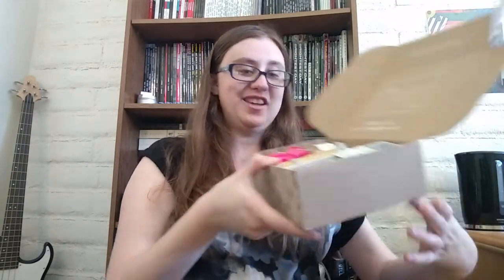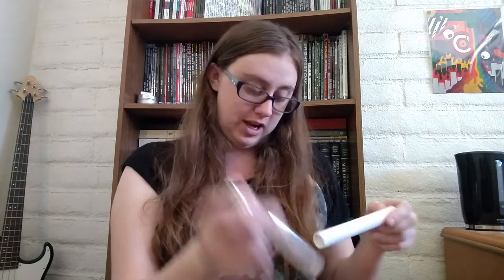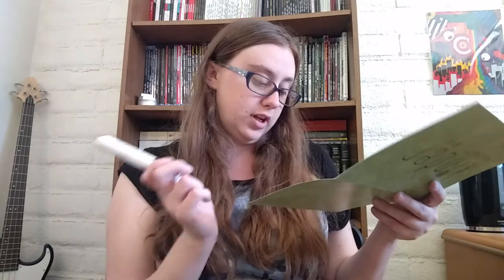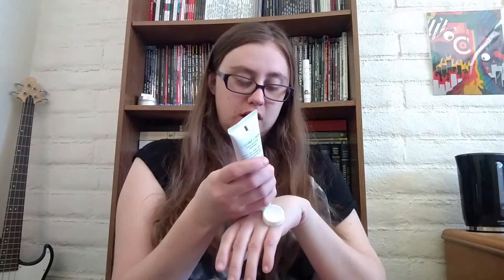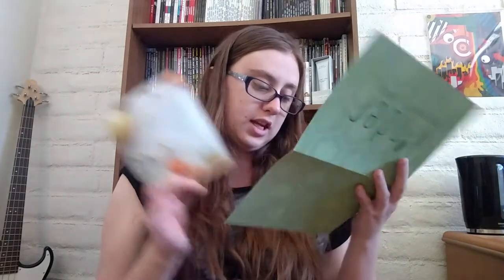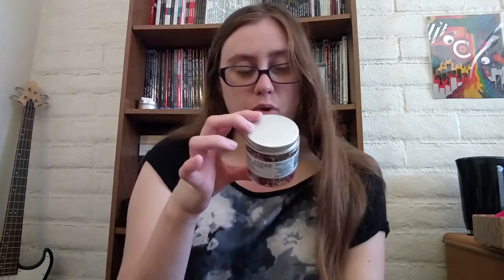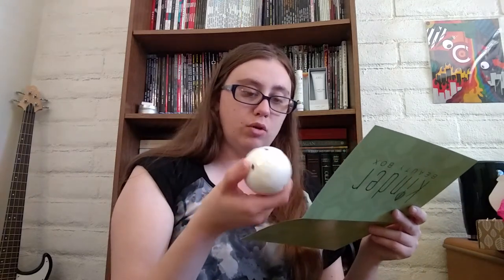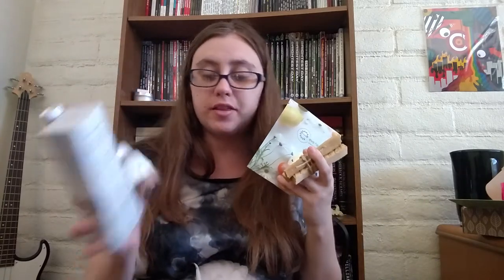Kinder Beauty Box March 2019 Unboxing